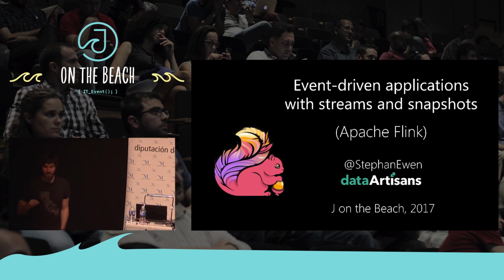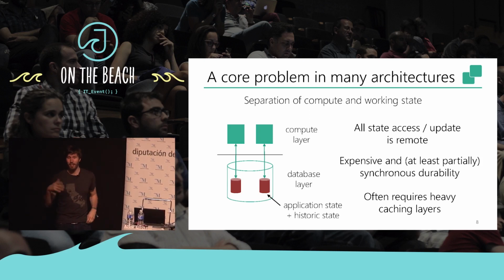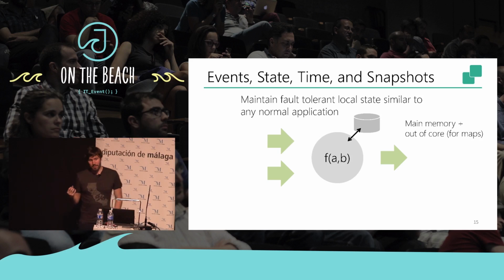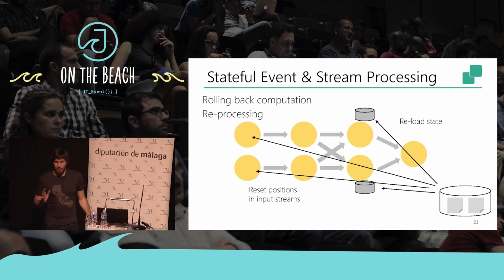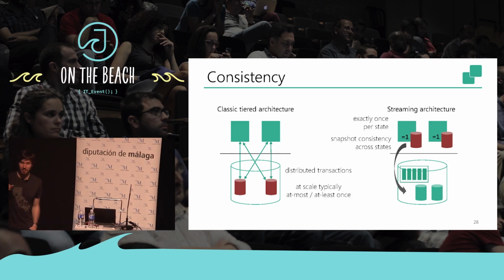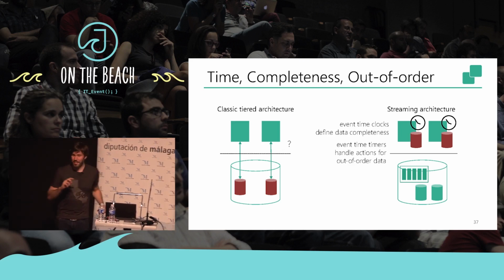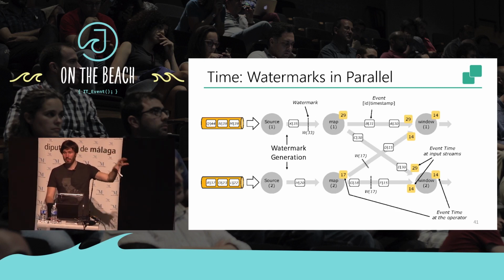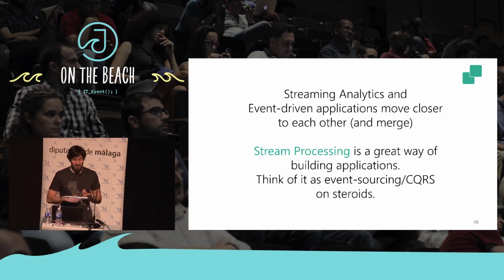Building Applications with Streams and Snapshots - Stephan Ewen - JOTB17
Stream processing has been traditionally associated with realtime analytics. Modern stream processors, like Apache Flink, however, go far beyond that and give us a new approach to build applications and services as a whole.

This talk shows how to build applications on *data streams*, *state*, and *snaphots* (point-in-time views of application state) using Apache Flink. Rather than separating computation (application) and state (database), Flink manages the application logic and state as a tight pair and uses snapshots for consistent view onto the application and its state. With features like Flink's queryable state, the stream processor and database effectively become one.

This application pattern has many interesting properties: Aside from having fewer moving parts, it supports very high event rates because of its tight integration between computation and state, and its simple concurrency and recovery model. At the same time, it exposes a powerful consistency model, allows for seamless forking/updating/rollback of online applications, generalizes across historic and real-time data, and easily incorporates event time semantics and handling of late data. Finally, it allows applications to be defined in an easy way via streaming SQL.